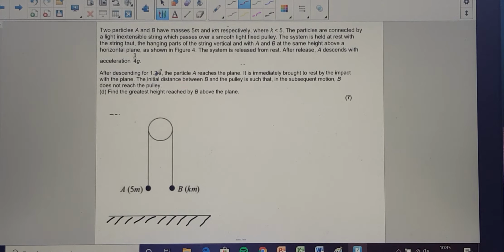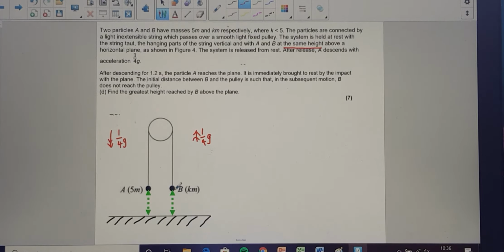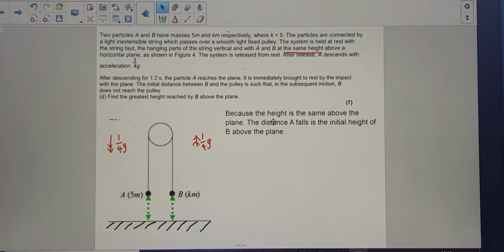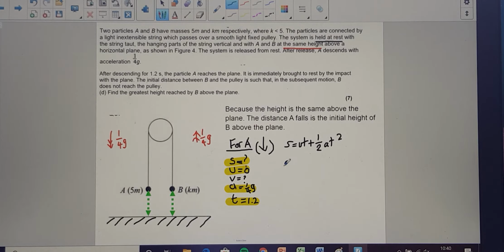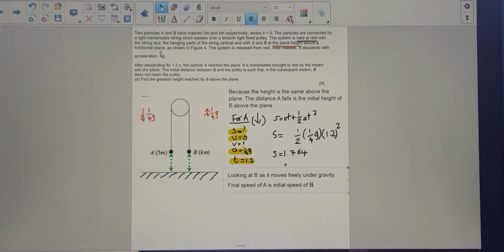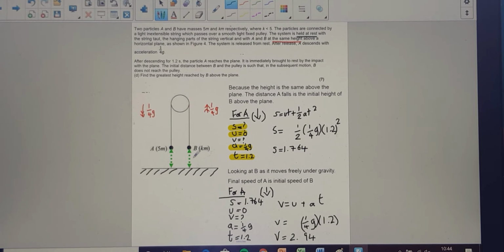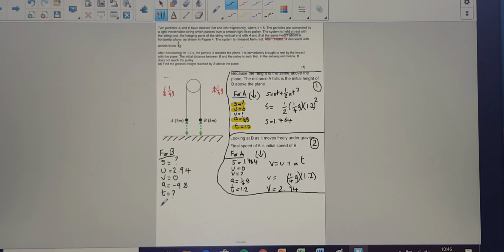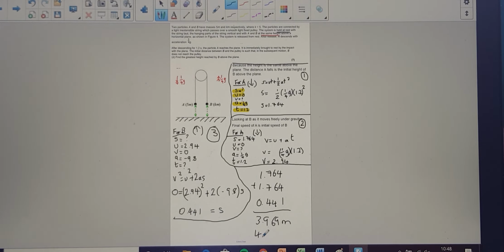Exam questions pulley q5 part d